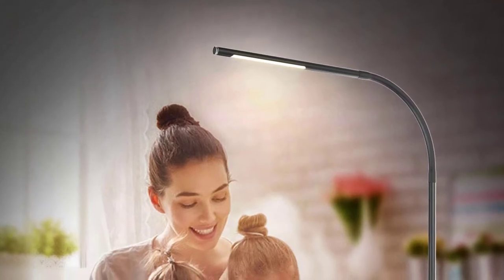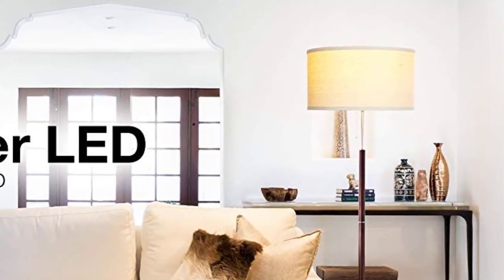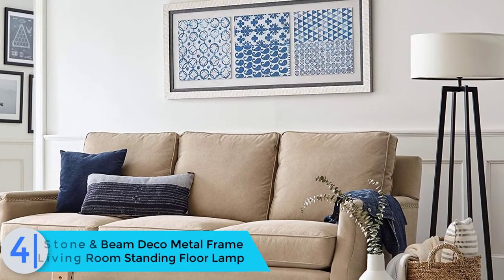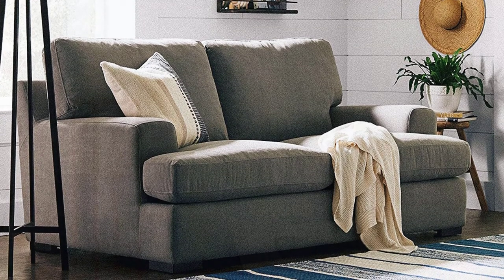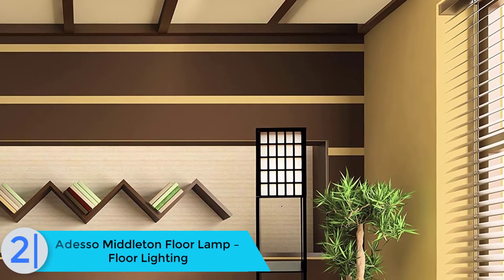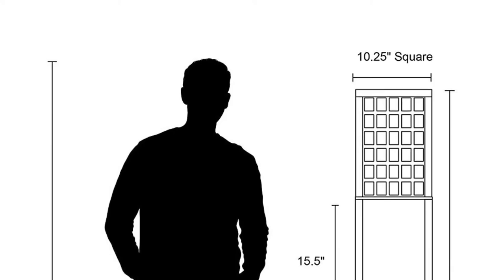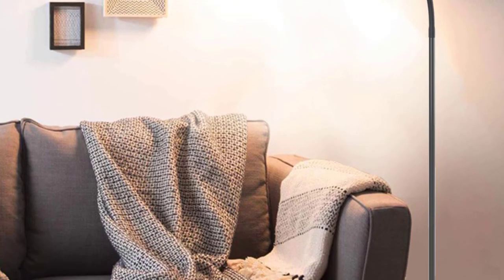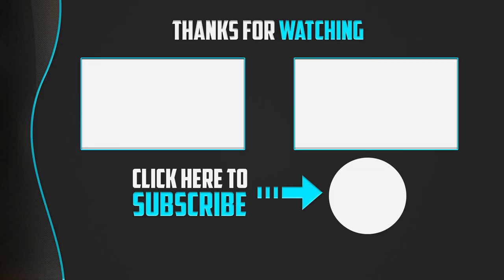✅Top 5 Best Floor Lamps in 2022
▶️ The Best Floor Lamps We recommended  In This video

▶️ 5. Brightech Carter Floor Lamp

▶️ 4.  Stone & Beam Deco Metal Frame Living Room Standing Floor Lamp

▶️ 3. Brightech Maxwell LED Shelf Floor Lamp

▶️ 2. Adesso Middleton Floor Lamp – Floor Lighting

▶️ 1. Joly Joy LED Modern Floor Lamp

➥ Prime Discounted Monthly Offering
➥ Try Twitch Prime
➥ Amazon Music Unlimited
➥ Try Amazon Home Services
➥ Kindle Unlimited Membership Plans
➥ Create an Amazon Wedding Registry